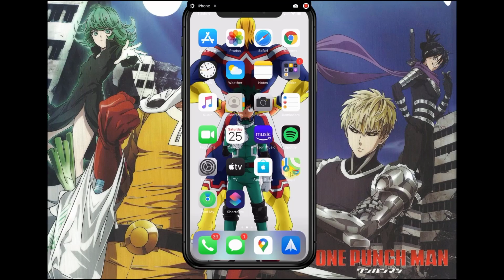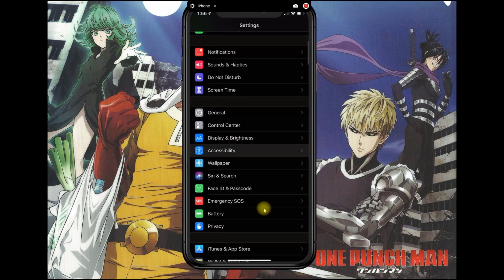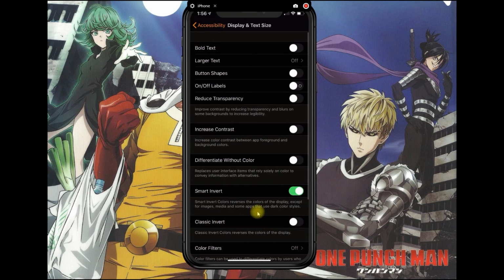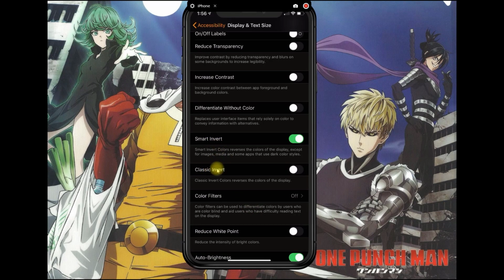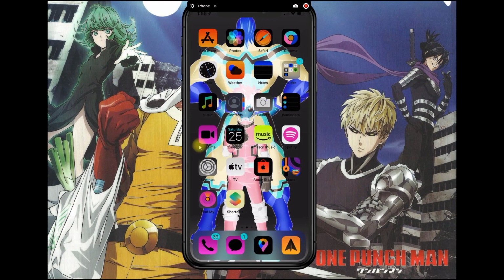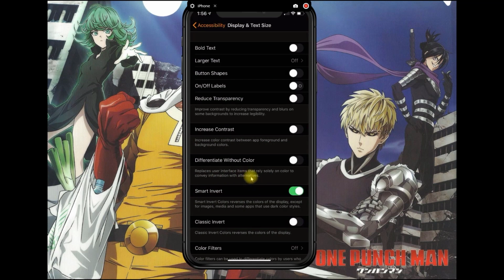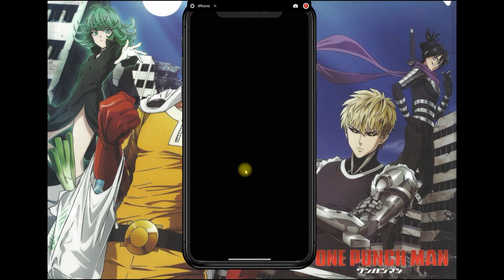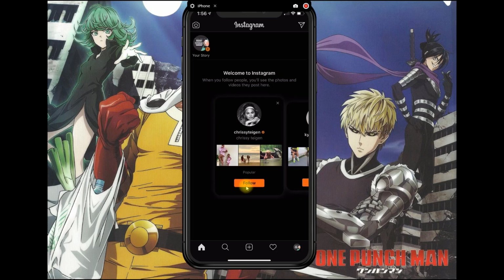How to set dark mode iphone - iOS 13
In this short tutorial I will show you how to enable dark mode on your iPhone.

These are the best iPhone Chargers 6ft in length. Get them @

iPad I currently own: